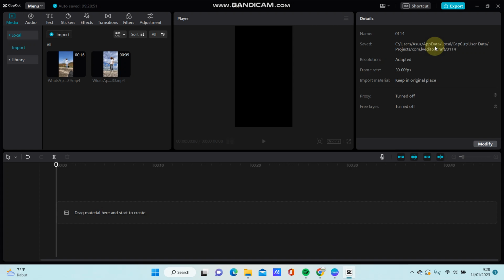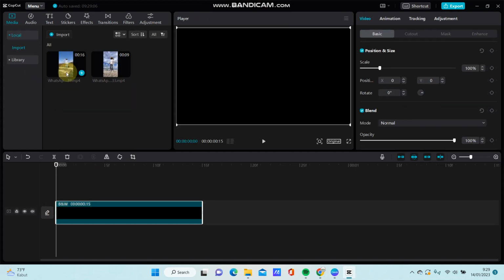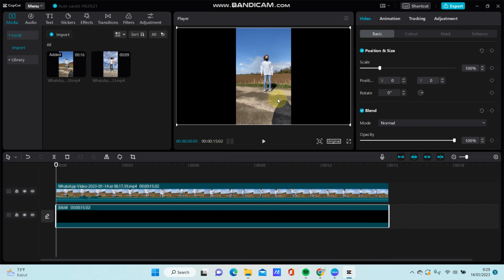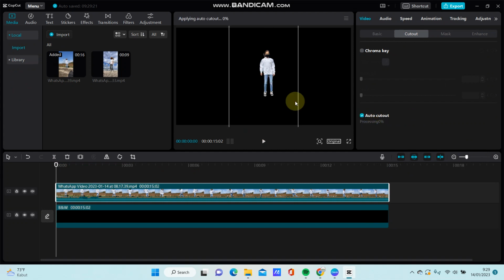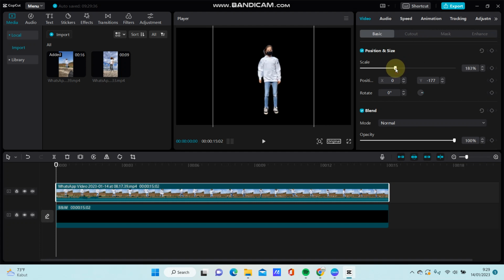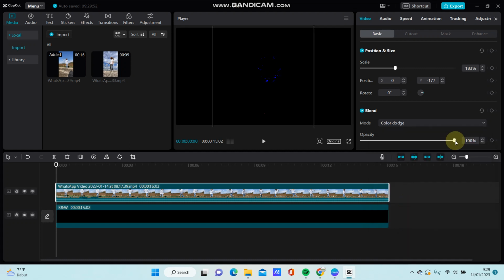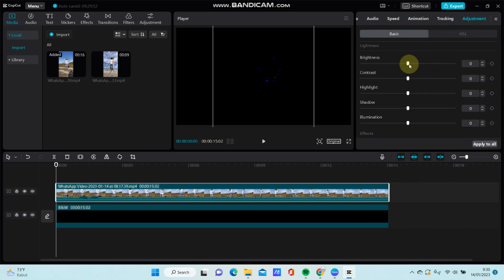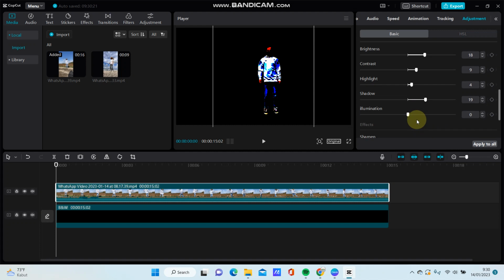Poster Effect On Black Screen Tutorial In CapCut PC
Want to create Poster Effect On Black Screen In CapCut PC? Here's how you can do that.